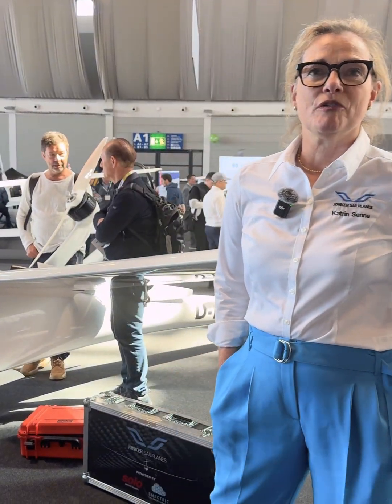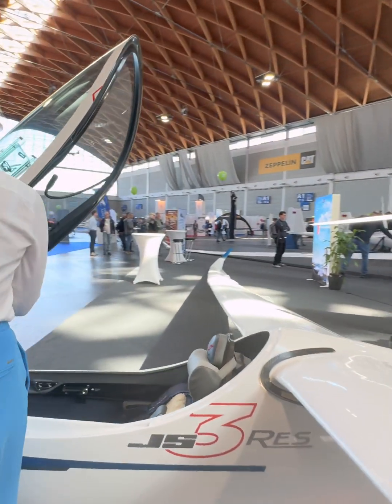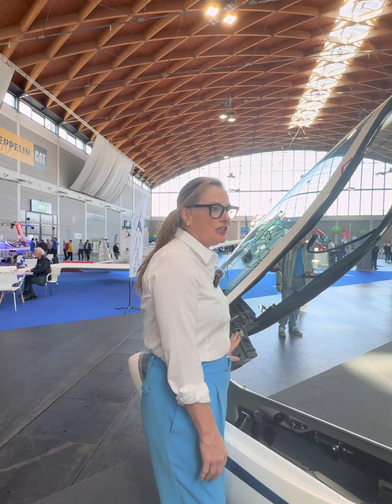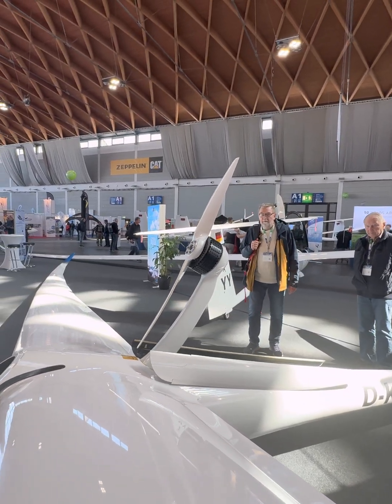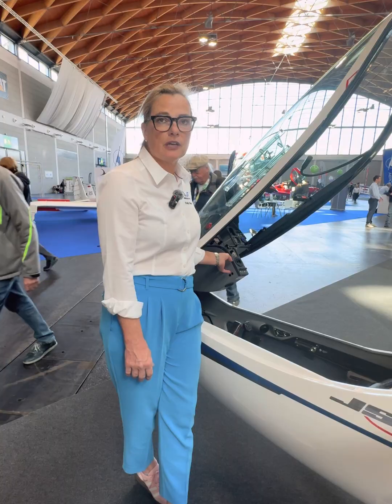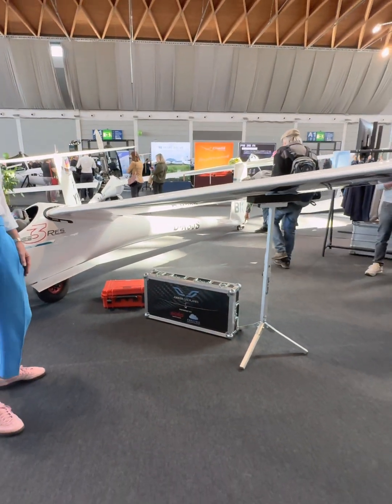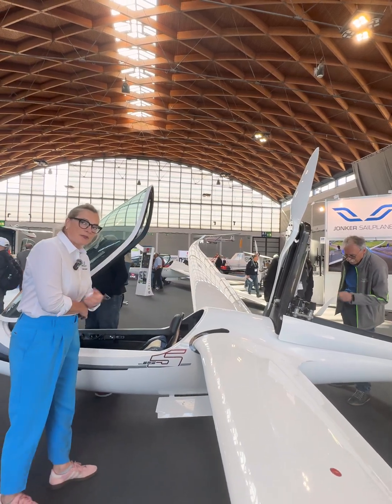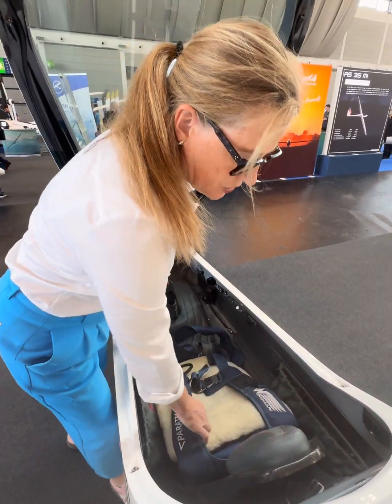Gliding Expo Highlight- Jonker JS5 Sailplanes Presentation by WORLD CHAMPION Katrin Senne. AERO 2025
Jonker Sailplanes presentation by WORLD CHAMPION Katrin Senne at AERO FRIEDICHSHAFEN.

The JS3 Rapture, high performance FAI 15/18-metre Class sailplane.

The JS5 is a high-performance Open Class sailplane, fully-equipped in its baseline standard.

What Are Jonker Sailplanes? | The Future of Gliding Performance

Jonker Sailplanes is a South African aerospace company renowned for designing and manufacturing high-performance gliders (also known as sailplanes). Founded in 2004 by brothers Uys and Attie Jonker, the company has become a leading name in the world of competitive soaring, offering innovative technology, aerodynamic excellence, and world-class performance.

✅ Key Features of Jonker Sailplanes
 • High-Performance Engineering: Jonker sailplanes are known for their exceptional glide ratios, low drag profiles, and optimized wing designs.
 • Electric Self-Launching Options: Many models, like the JS3 RES and JS2 Revenant, feature electric self-launch systems, eliminating the need for aerotow.
 • Advanced Avionics: Integrated flight computers, optimized cockpit ergonomics, and LXNAV compatibility.
 • Carbon Fiber Construction: Lightweight and ultra-strong materials for better handling and structural efficiency.

🌍 Popular Jonker Sailplane Models
 • JS3 Rapture – A top-tier racing sailplane in the 18m and 15m FAI classes.
 • JS2 Revenant – A self-launching 2-seater with a jet or electric engine option.
 • JS1 Revelation – Known for winning multiple international competitions in the open class.

🚀 Why Pilots Choose Jonker
 • Superior aerodynamics and craftsmanship
 • Proven performance in FAI World Gliding Championships
 • Reliable customer support and global dealer network
 • Commitment to innovation and sustainability in aviation

🧭 Conclusion

Whether you’re a seasoned glider pilot or new to the world of soaring, Jonker Sailplanes offers unmatched quality, performance, and innovation. Their aircraft are built for champions—engineered to push boundaries and deliver an exhilarating flight experience.